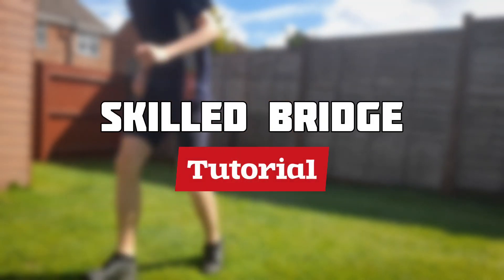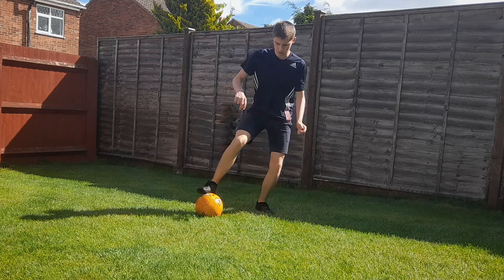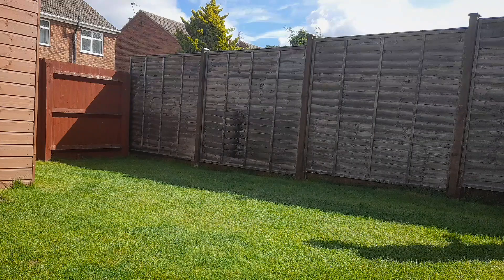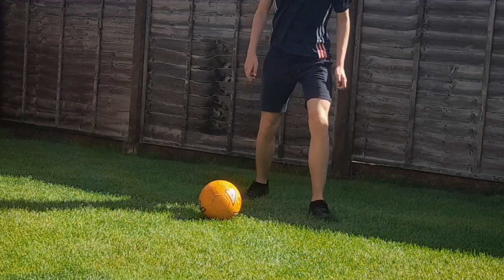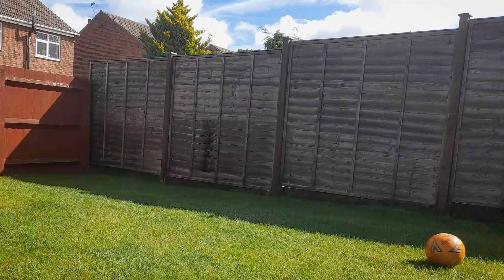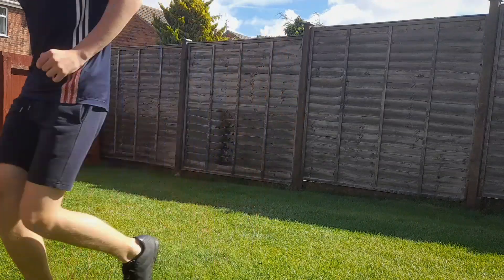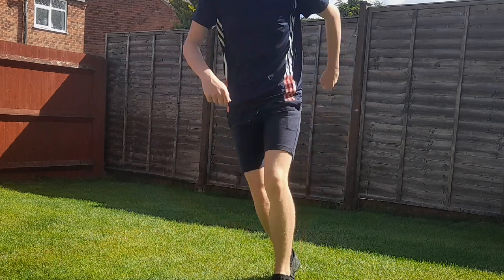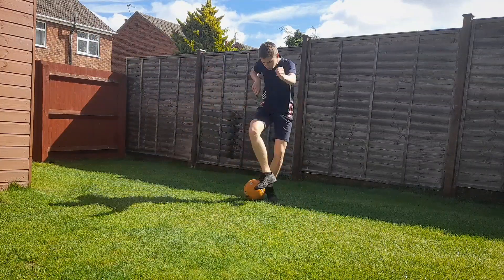Skilled Bridge Football Tutorial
If you have any suggestions for videos then please comment that and I will try my best to reply.